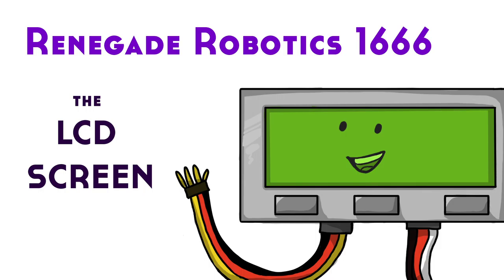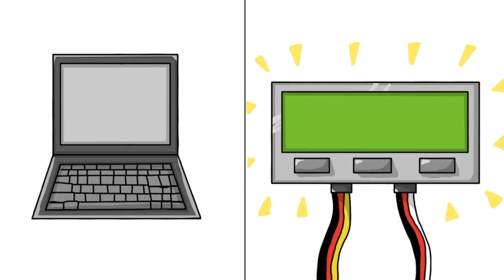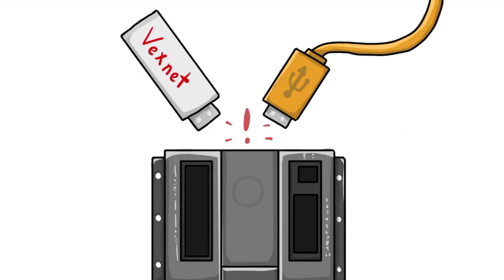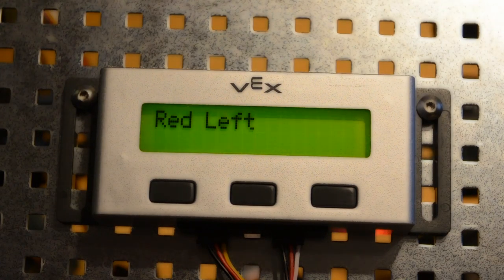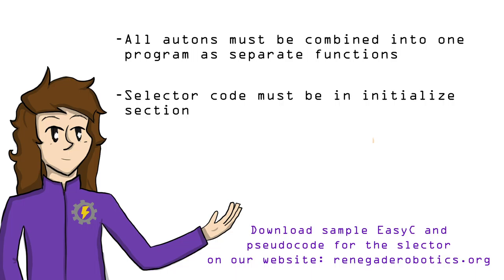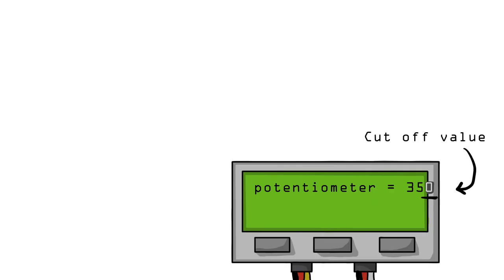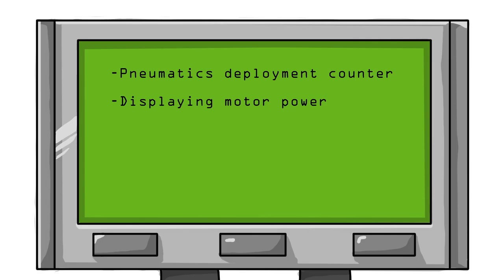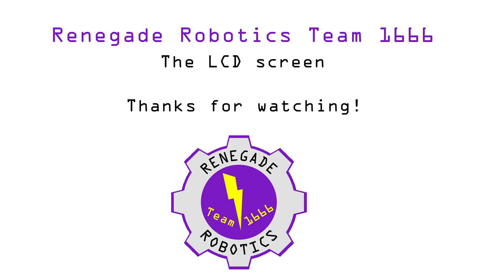The LCD Screen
This video is made by Renegade Robotics, Team 1666, and all-girls robotics team based in Menlo Park, California. Our video is all about the LCD screen, and how it can be useful on your robot—both in in the lab and on the field.